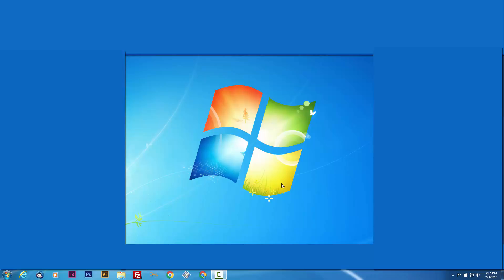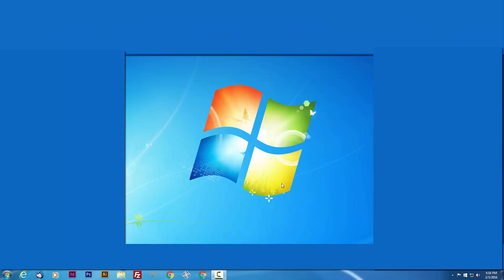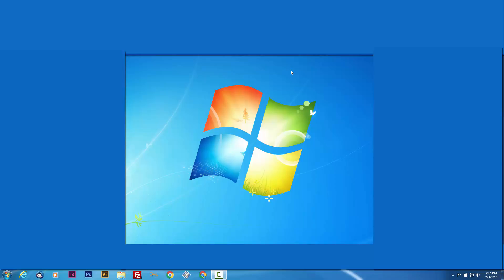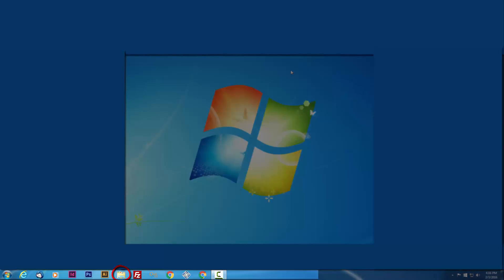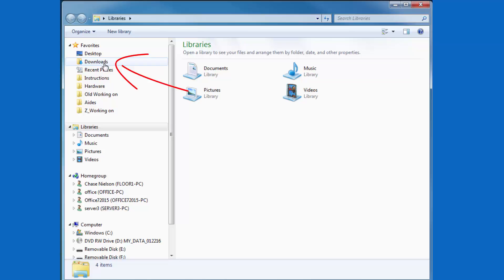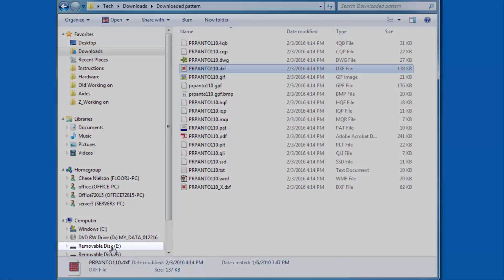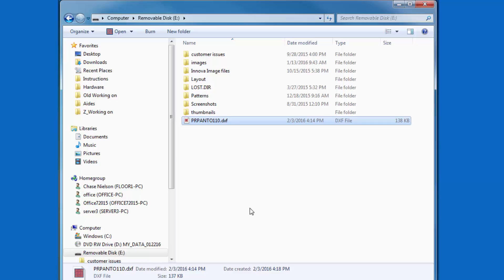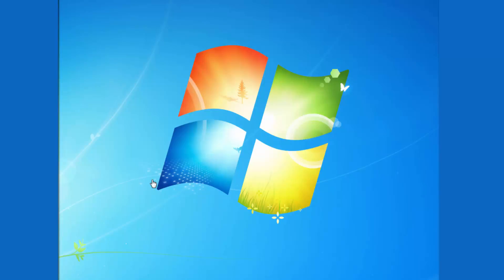Import: Part 1 saving pattern files to a USB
This tutorial shows how to save a pattern file to your USB flash drive. This is part 1 of the Import feature. Part 2 will go over how to to import from a USB on the tablet, and Part 3 will go over how to import from the internal memory on the tablet.